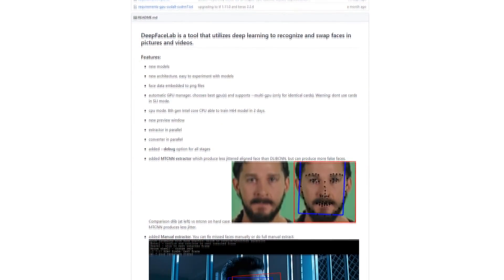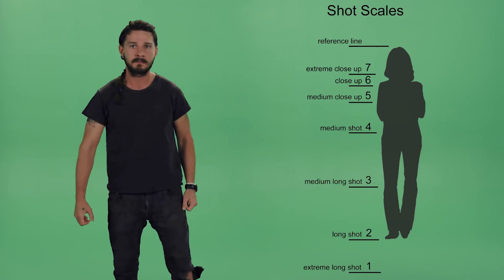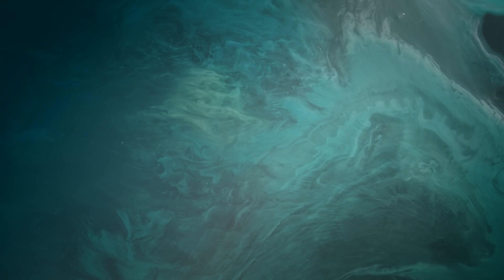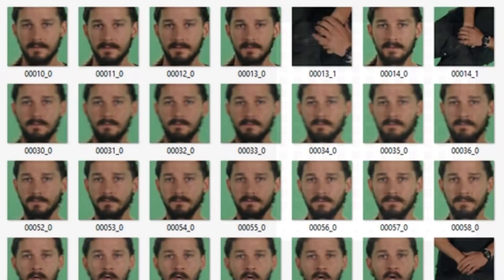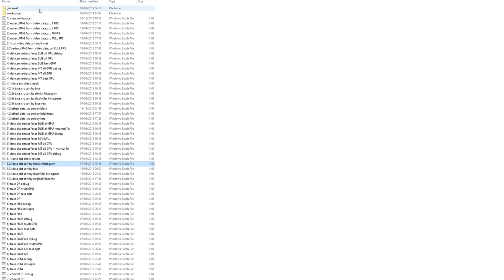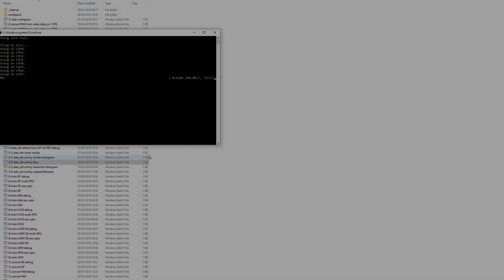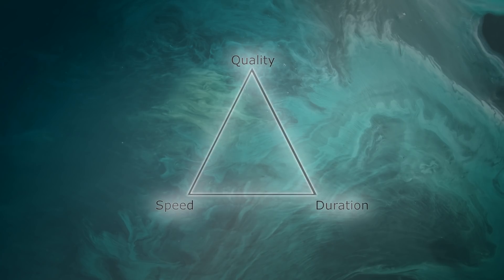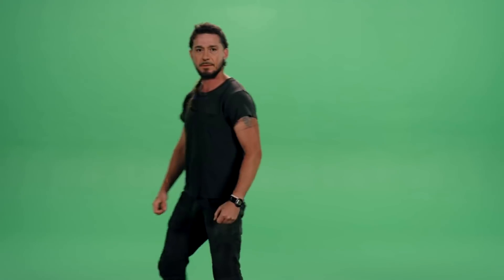Deepfakes Tutorial | Episode Two | Data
This is the second episode in a series of tutorial videos designed to help users develop their deepfaking abilities. This episode covers concepts of deepfake dataset creation and manipulation.

Following episodes are designed to help intermediate and advanced users and will focus on the most important areas of deepfakes creation including training processes and conversion methods.

As a minimum for these tutorials, you will need a powerful Nvidia GPU, a copy of Windows 10 and a desire to learn.

Help me out, get early access to tutorials and for one to one support:

As always, I am not responsible for the creations of others nor the content of third party resources.